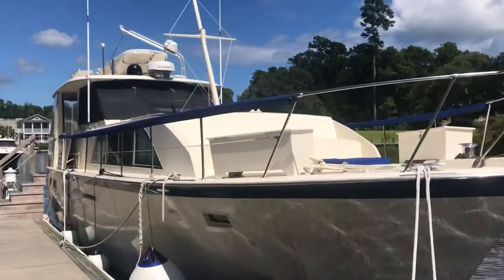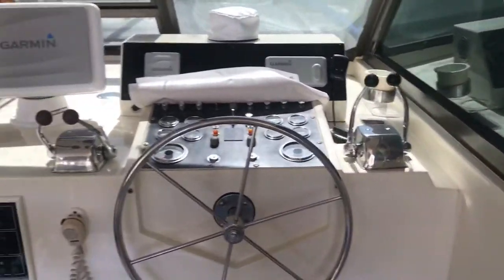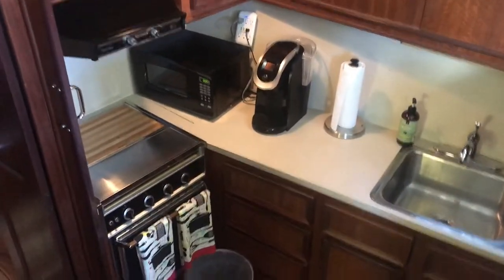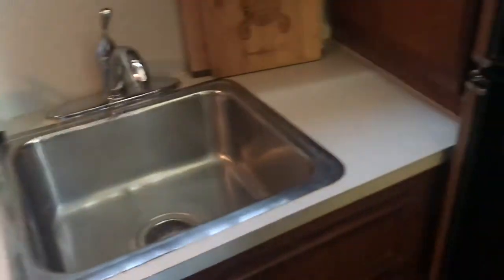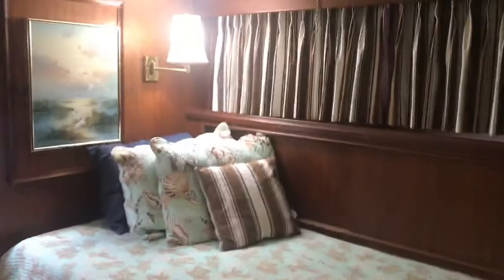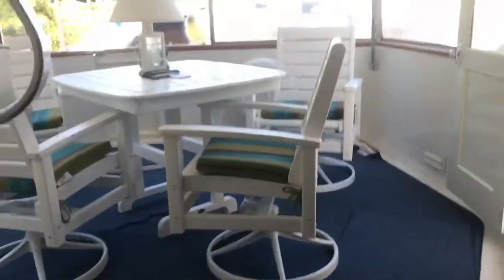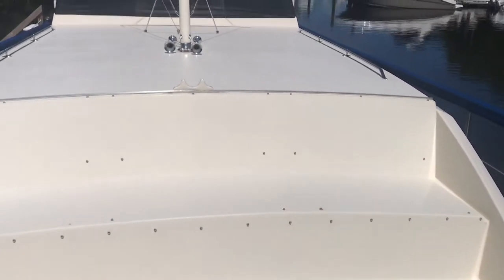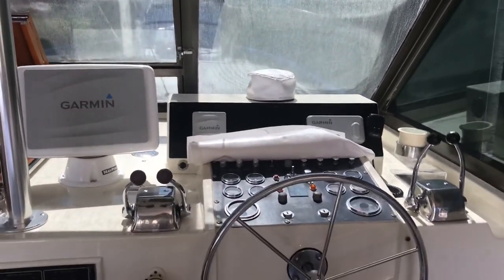1977 Hatteras 43 DC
Mint condition 44 Hatteras double cabin motor yacht! She has spent her entire life in fresh water and it shows! Everything is upgraded, ready to cruise away today! Take a look, you won’t be disappointed!